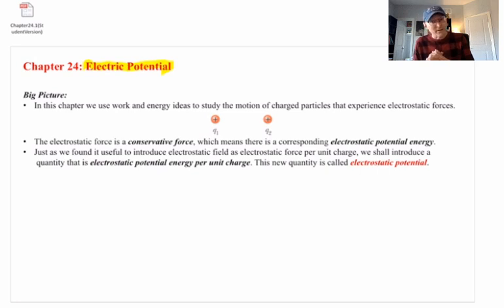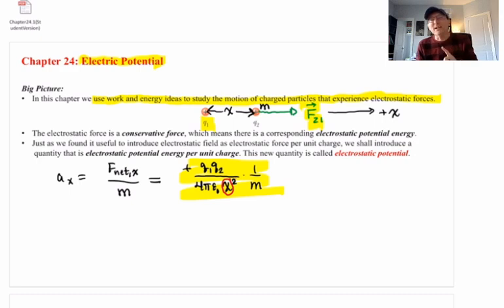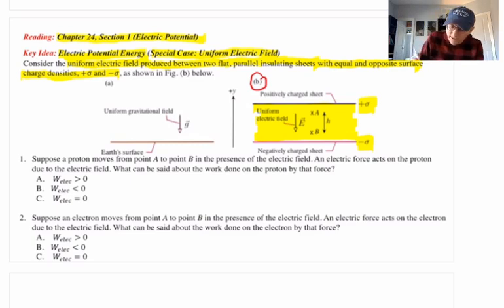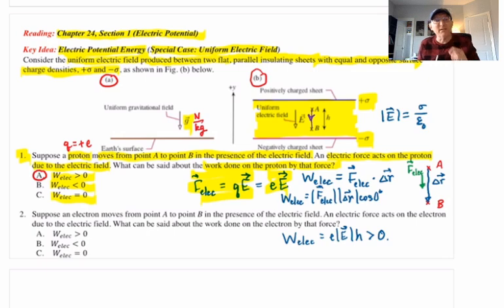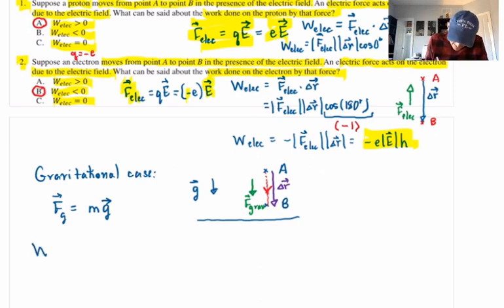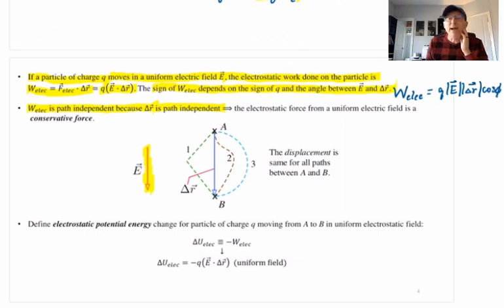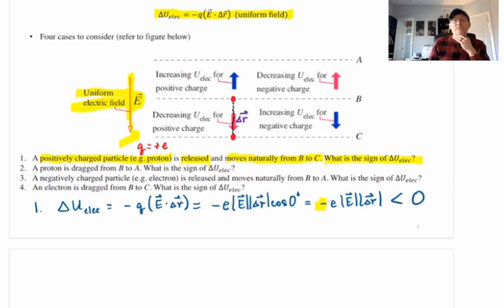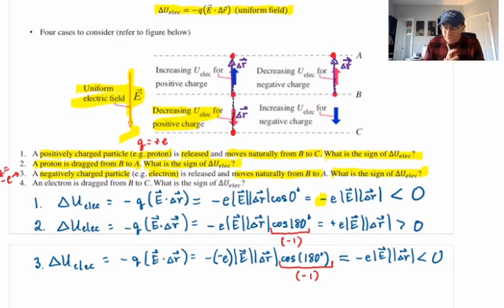Video Lecture 24.1, Part 1: Wednesday, February 18